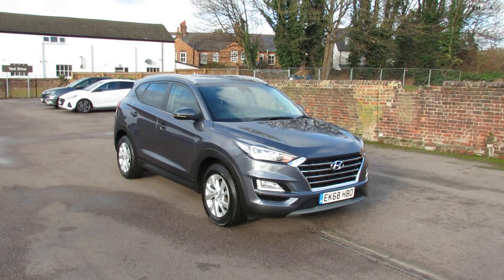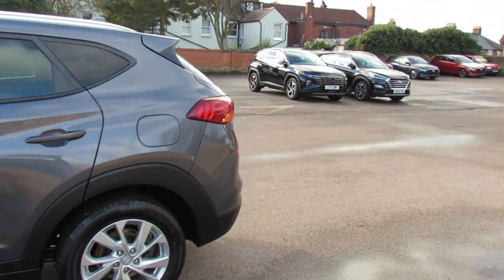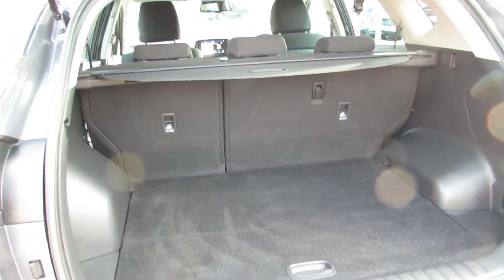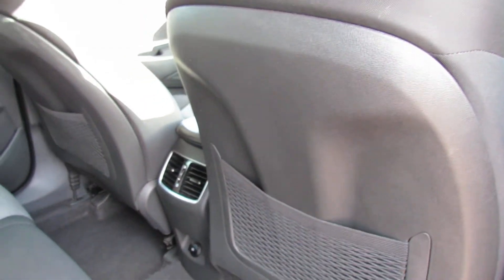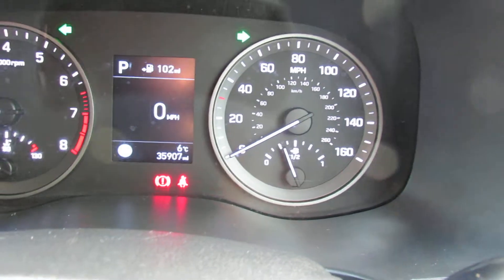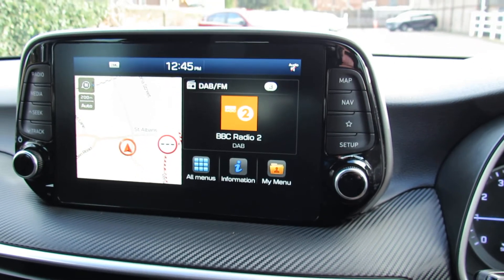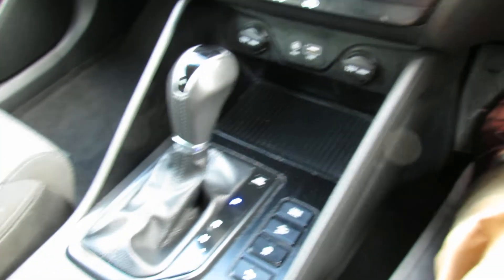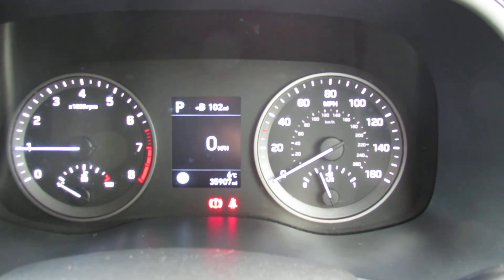EK68HBO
HYUNDAI TUCSON 1.6 T-GDI SE NAV AUTO